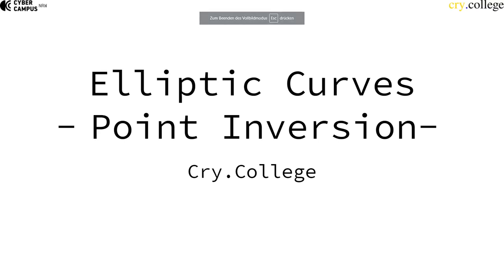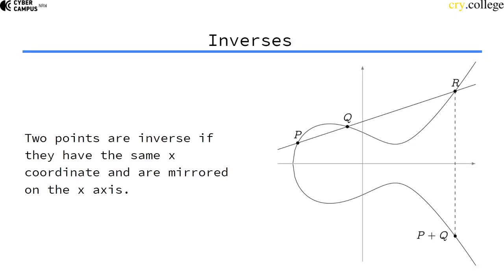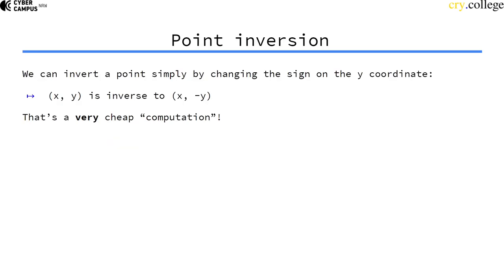Elliptic Curve Point Inversion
How can we invert points in the EC group?